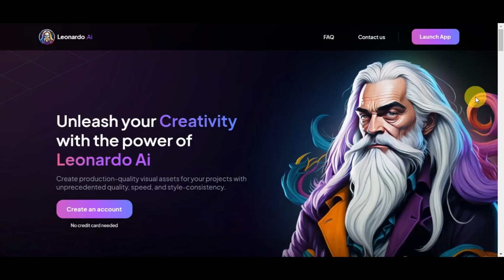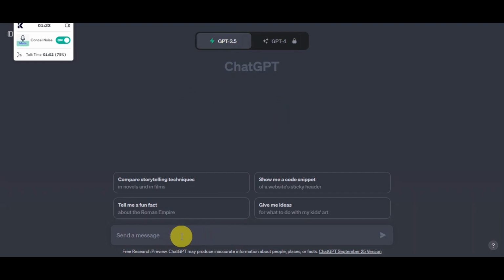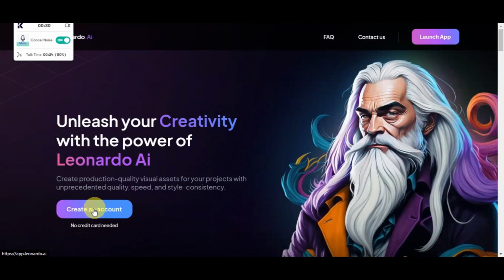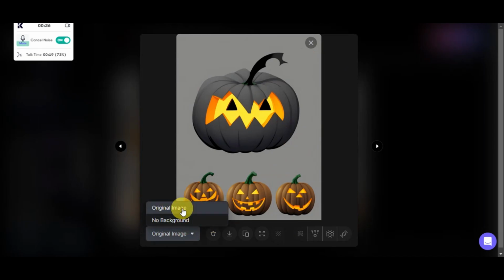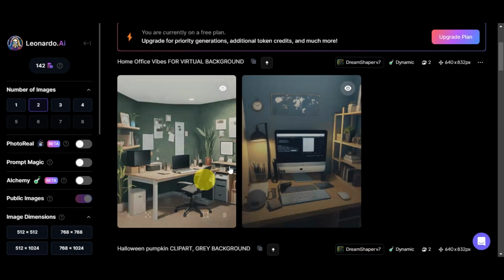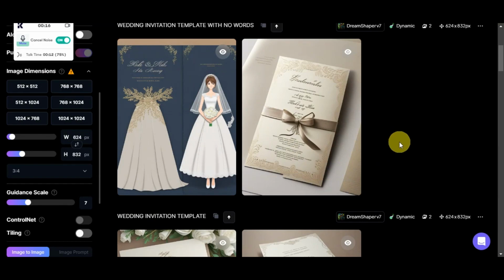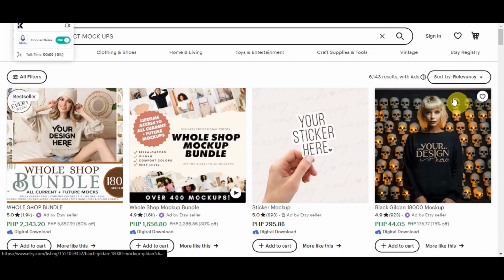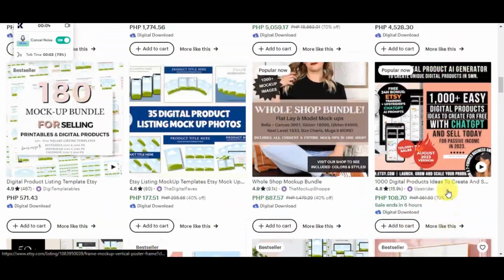Best Digital Products You can Sell Online Using Ai (Choose Right)